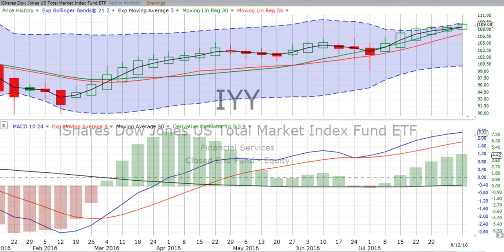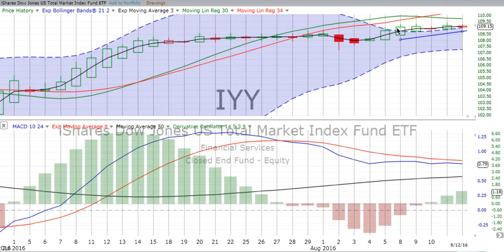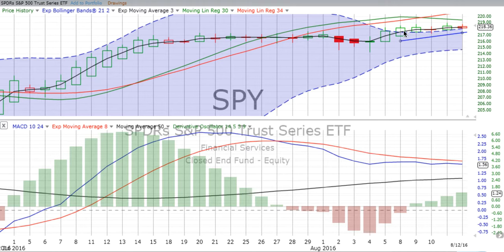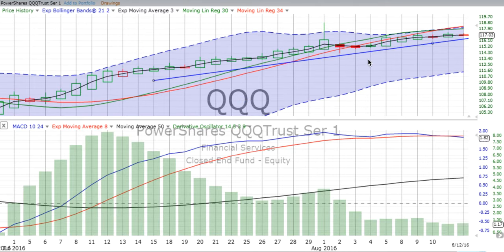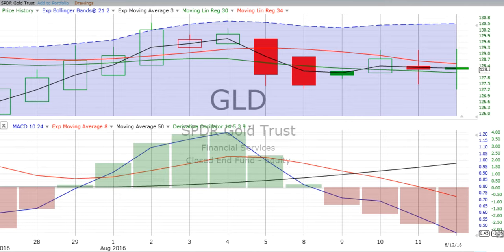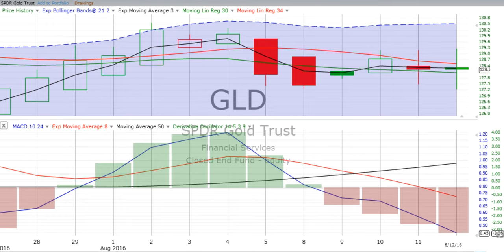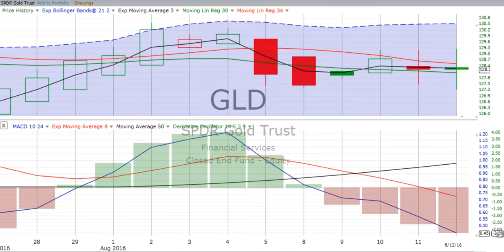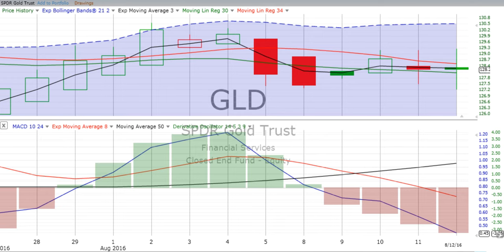Weekly Stock Chart Reviews & Forecast, Monday, August 15, 2016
Here are our WEEKLY stock chart reviews and forecast of the overall market, S&P 500, NASDAQ 100 & Gold. At ChartingWealth.com urge you to "Follow the charts, NOT the noise!"

In just a few short minutes, we update you on what we see taking place in the market. At the end of every week, we give you this overview of the total market, the S&P 500 and the NASDAQ 100 (tech stocks), plus Gold. We also review the market moving news over the prior five days and what's on the calendar for the next trading week. We want to help you follow the market and improve your knowledge of stock and ETF movements.

We focus on developing our skills in technical analysis. This activity is the forecasting of future financial price movements based on an examination of past price movements. Like forecasting the weather, technical analysis does not result in absolute predictions of the future. Instead, we try to anticipate what is “likely” to happen to prices over time. Technical analysis can use a wide variety of charting time periods and indicators that show price movements over time.

Since our objective is to predict future prices, it makes sense to focus on price movements. Price movements usually precede fundamental developments. By focusing on price action, technicians are automatically focusing on the future.

The market is a leading indicator and generally leads the economy by 6 to 9 months. To keep pace with the market, it makes sense to look directly at the price movements. More often than not, change is a subtle beast. Even though the market is prone to sudden knee-jerk reactions, hints usually develop before significant moves. We see the hints in our charts.

Our simple stock chart reviews and analysis can help identify support and resistance levels.  These levels are usually marked by periods of congestion within the trading range where prices move within a confined area for an extended period of time.  This limited movement tells us that the forces of supply and demand are deadlocked. When prices move out of the trading range, it signals that either supply or demand has the upper hand. If prices move above the upper band of the trading range, demand is winning. If prices move below the lower band, supply is winning.

Technical analysts view the market to be 80 percent psychological and 20 percent logical. Fundamental analysts consider the market to be just the opposite – 20 percent psychological and 80 percent logical. Psychological or logical is open for debate, but there is no questioning the current price of a stock, index, commodity, ETF or option.

Price is available for all to see and no one can doubt its legitimacy. The price set by the market and it reflects the sum knowledge of all participants. These participants have considered and discounted all available information and settled on a price to buy or sell. The price shows the forces of supply and demand at work. By examining price action to determine which force is prevailing, technical analysis focuses directly on the bottom line: What is the price? Where has it been? Where is it going?

Even though there are some universal principles and rules that can be applied, it must be remembered that technical analysis is more an art form than a science.  As an art form, it is subject to interpretation, but it is flexible in its approach. Each investor should use only the techniques that suit his/her style. Developing a style takes time, effort and dedication. The best news of all is the rewards can be significant.

We post timeless knowledge, along with our daily stock chart reviews that will educate and empower you to become a fearless and accomplished investor!

We standby the proverb, taken from Confucius, the Chinese master of wisdom: “Study the past, if you would divine the future.”

What is the cost to you? PRICELESS.